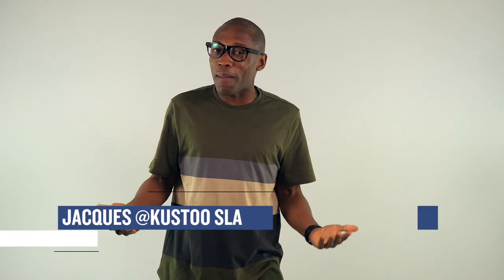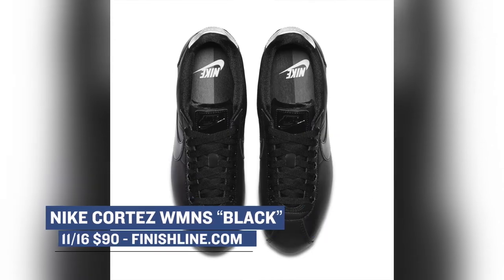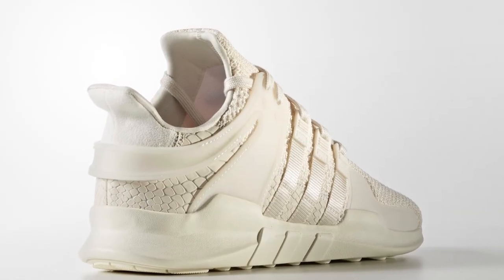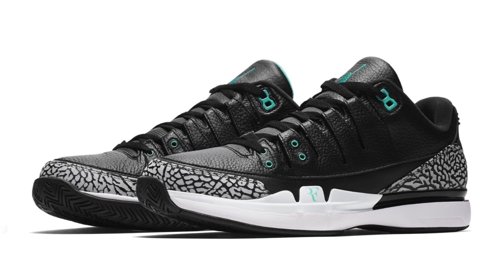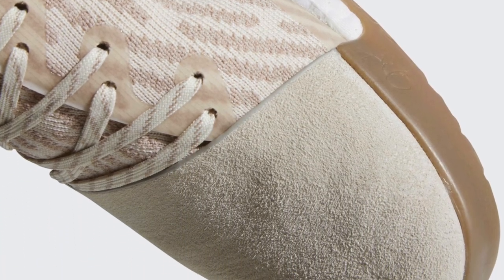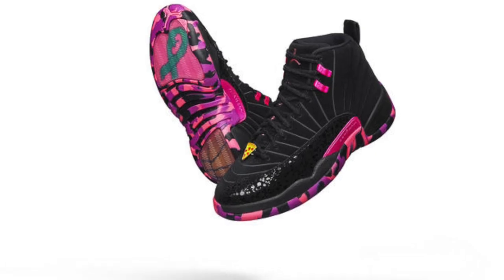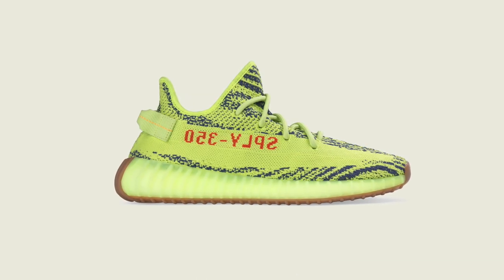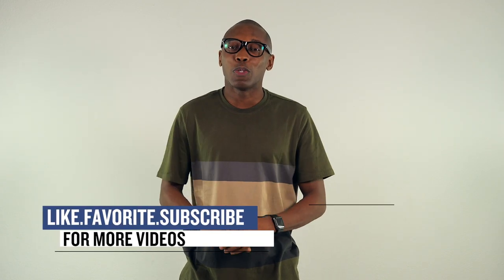adidas Yeezy Boost Release Info, Jordan 12 "Wolf Grey", Harden 1 "Chalk White" And More Sneakers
The week on Heat Check we have a ton of sneakers coming your way. Form the Harden 1, to the Jordan 12, to the Force is Female blacked out collection, there is plenty for you to pick up. See all these sneakers and more on the latest episode of Heat Check hosted by Jacques Slade.

11/16
NIKE ZOOM FLY WMNS “Black” ($150) - Finishline.com
NIKE BLAZER LOW WMNS “Black/Summit White” ($85) - Finishline.com
NIKE AIR FORCE 1 '07 SE PREMIUM WMNS ($100) -Finishline.com
NIKE AIR MAX 95 SE PREMIUM WMNS ($170) - Finishline.com
NIKE CORTEZ WMNS “Black” ($90) - Finishline.com
Nike SF AF1 “FORCE IS FEMALE” ($230) - NIKE.COM
Nike Air VAPORMAX MOC “CARGO KHAKI” ($190) - NIKE.COM

11/17
ADIDAS EQT SUPPORT ADV “Chalk White, Collegiate Burgunday, and Core Black” ($110) - Finishline.com
Nike Zoom Vapor RF x AJ3 “Atmos” ($200) - Nike.com
Nike Air Max 97 “Black/Volt” ($160) - Nike.com

11/18
ADIDAS HARDEN 1 “Chalk White” ($160) - Finishline.com
Air Jordan 12 “Wolf Grey” ($190) - Finishline.com
Nike PG 1 ($120) - Nike.com
Nike LeBron 15 “Pride of Ohio” ($185) - Nike.com
Nike Doernbecher Collection (Various Price) - Nike.com
Yeezy Boost $220